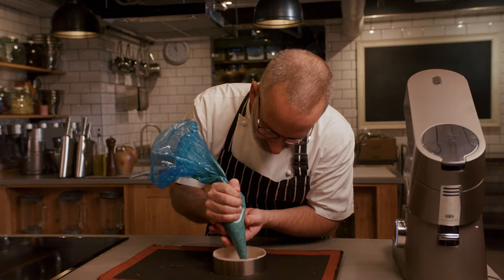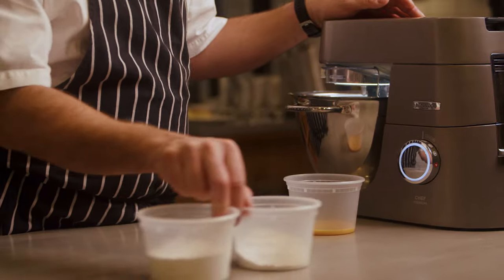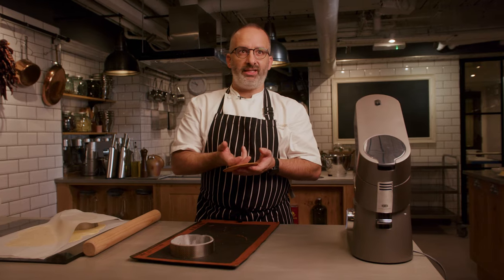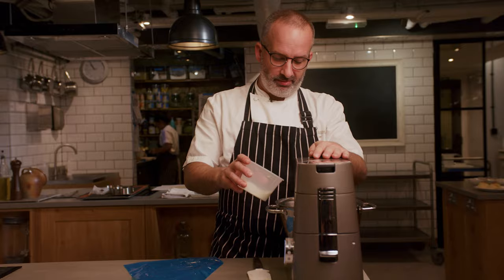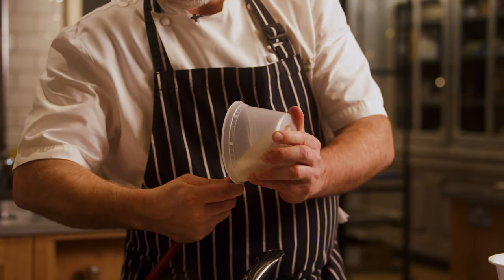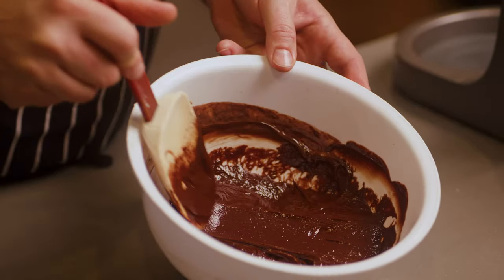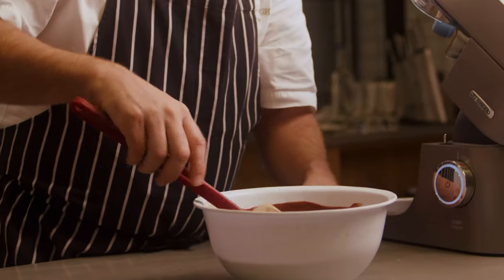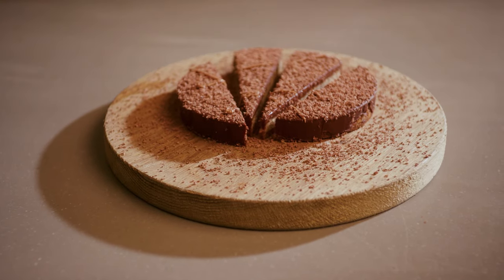Andrew Gravett's Chocolate and Hazelnut Tart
This little 12cm chocolate and hazelnut tart is the perfect dessert for a small number of people. The tart has a base of a hazelnut sablé, is covered with a rich, 66% dark chocolate crémeux. You can garnish the tart with more grated chocolate and a hazelnut praline as Andrew Gravett does in the video, or leave it plain.